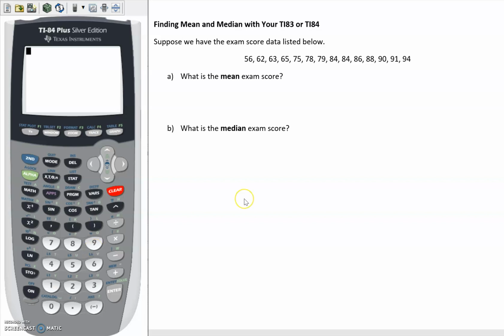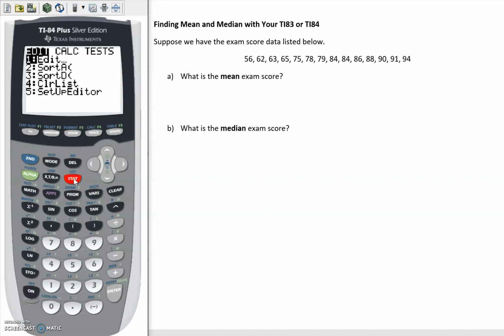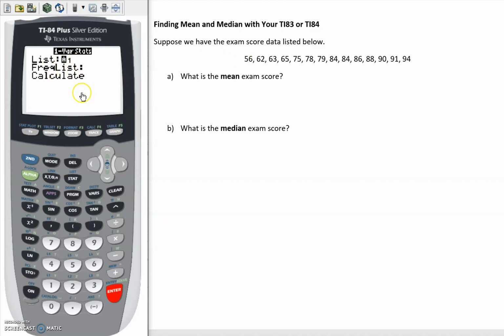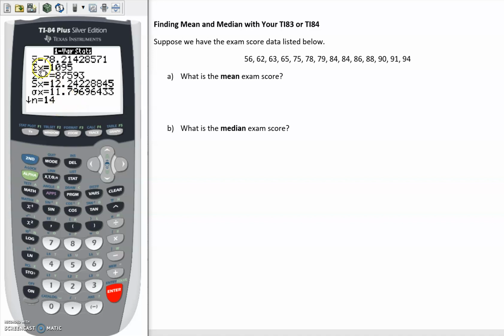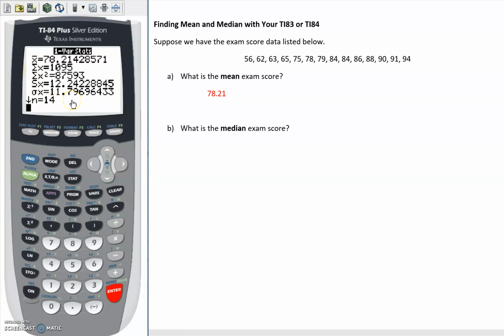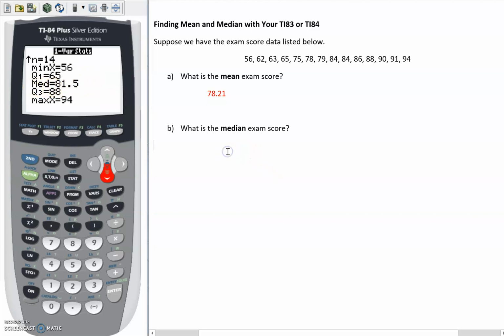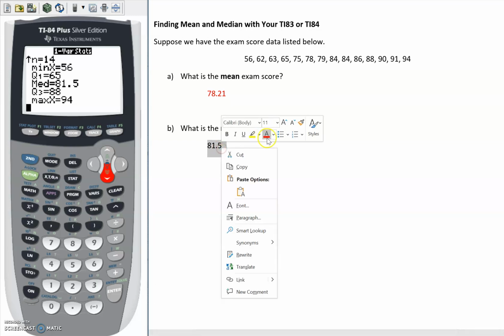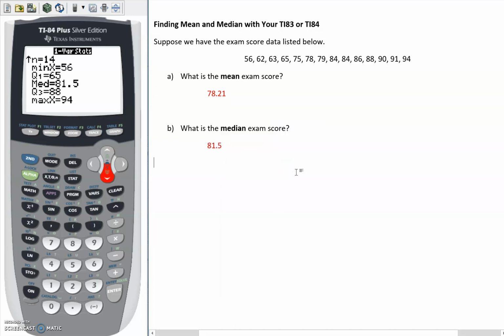Finding Mean and Median with Your TI83 or TI84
Using 1-var stats in your TI83 or TI84 to find the mean and median of a data set.

Note: If clicking "1-var stats" brings you back to the main screen, you can provide the list of interest by click "2nd" and then the number of the list you would like stats for.